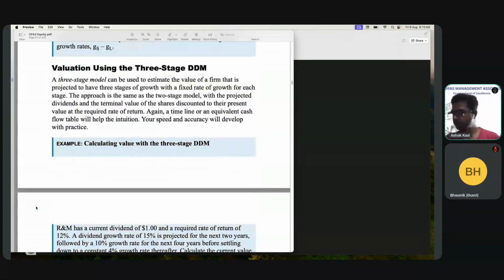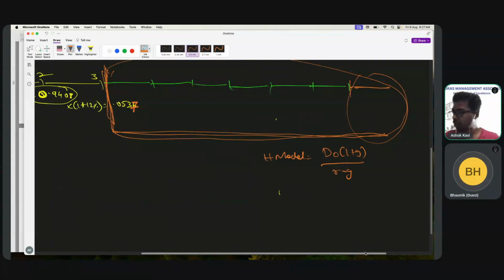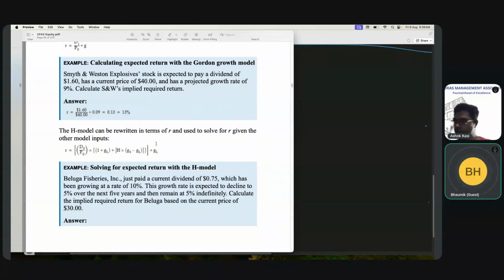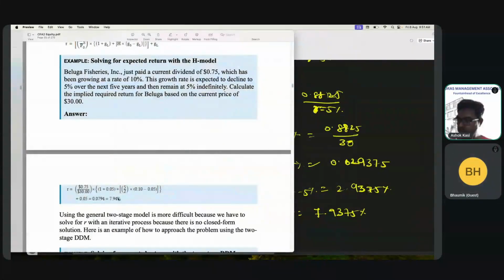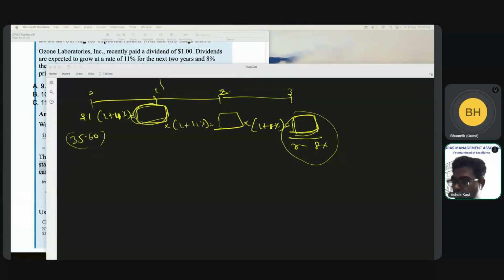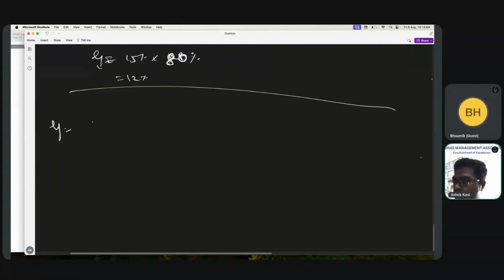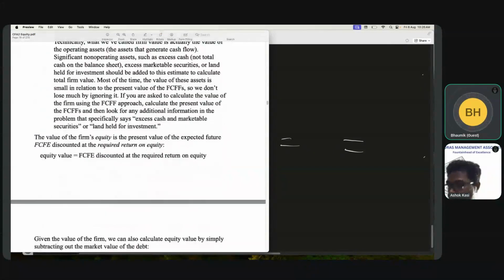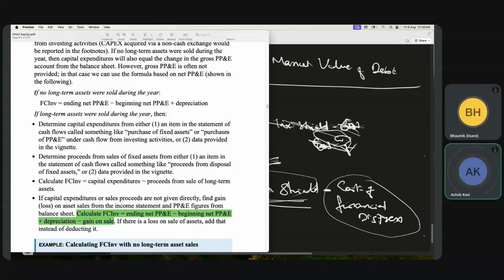CFA Level2-Session3-Equities-Discounted Cash Flow Model for multiple period growth, H-Model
This video explains Discounted Cash Flow (DCF) Model for multiple period, H-Model.